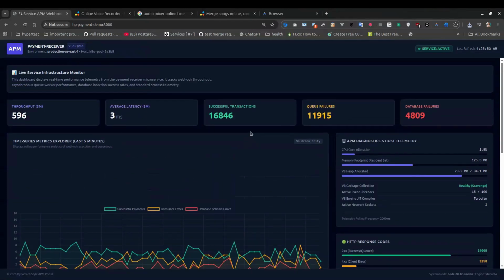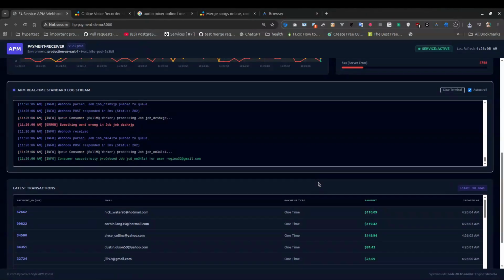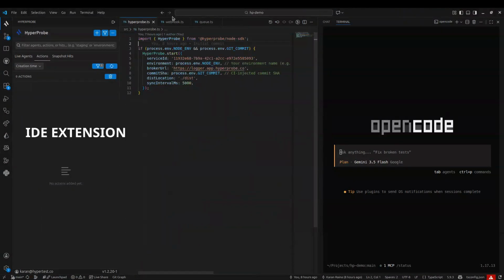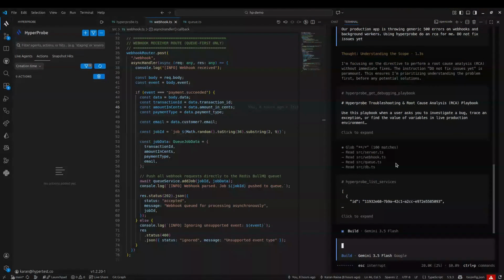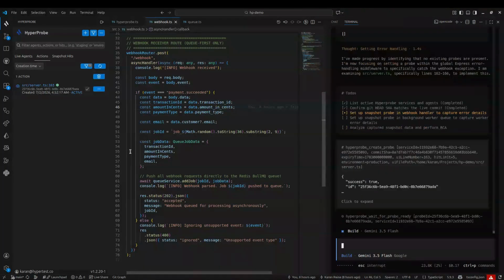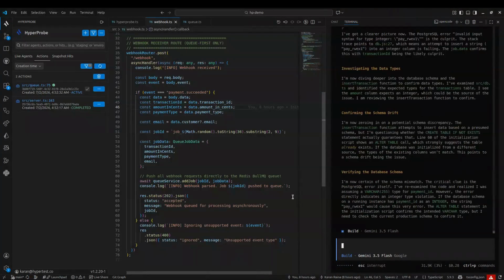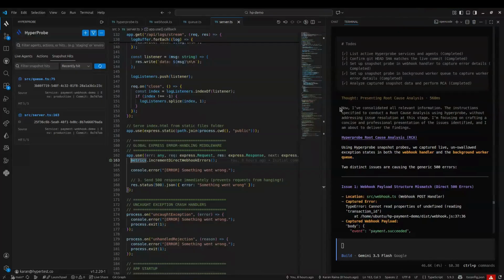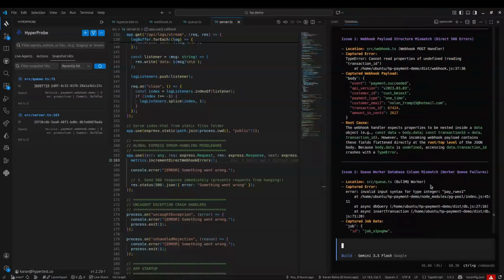HyperProbe Demo | YC BF Launch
Demo on how to use HyperProbe to debug live production issues using AI